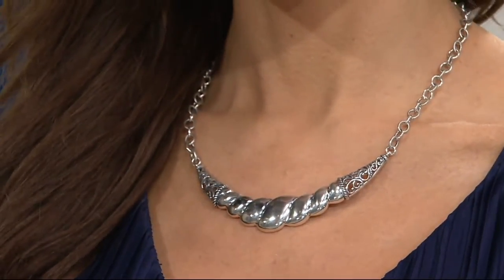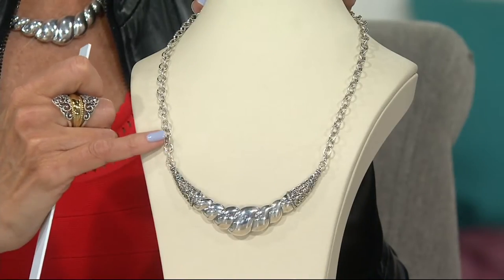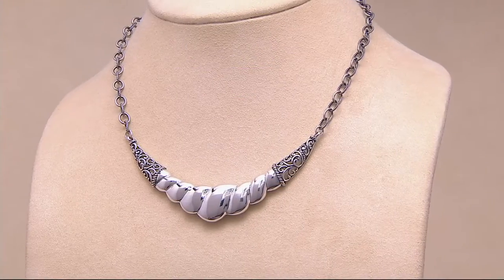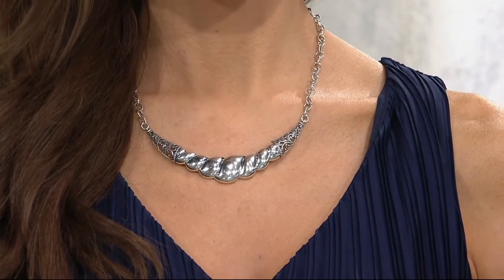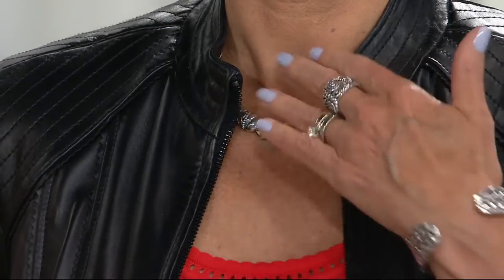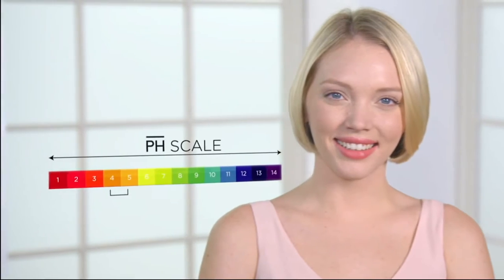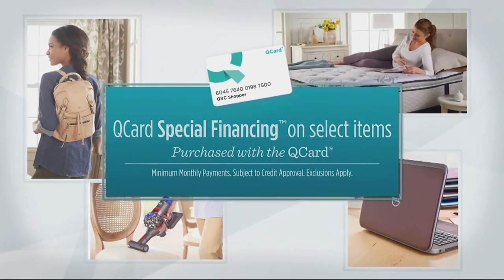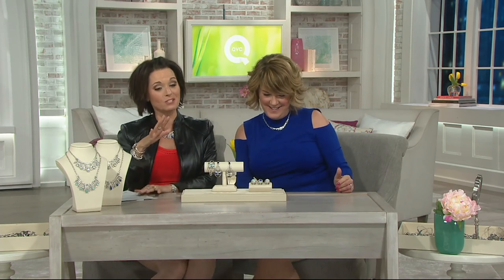Carolyn Pollack Sterling Silver Ribbed & Scroll Statement Necklace 32.0g on QVC